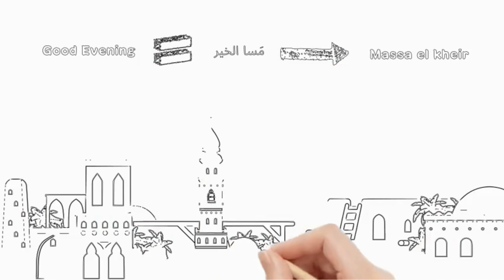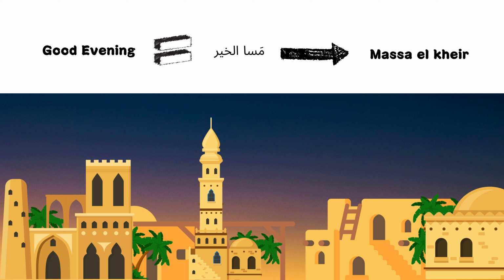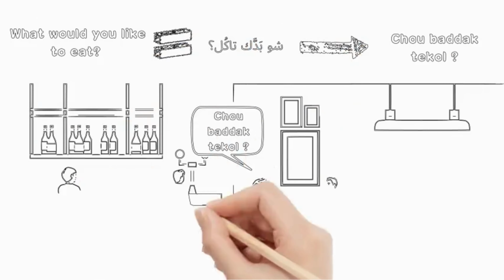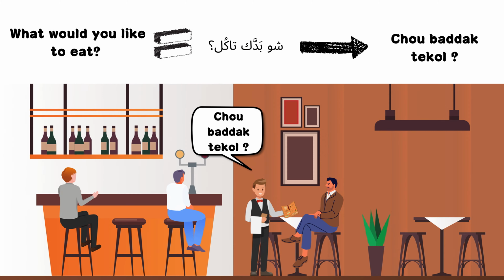Lebanese Lesson in 2 minutes n°3: At the restaurant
Dive into our quick tutorial to learn basic Lebanese greetings and introductions. Perfect for beginners or those looking to refresh their skills!